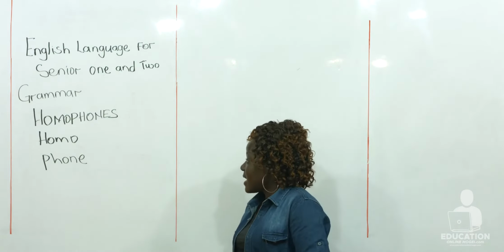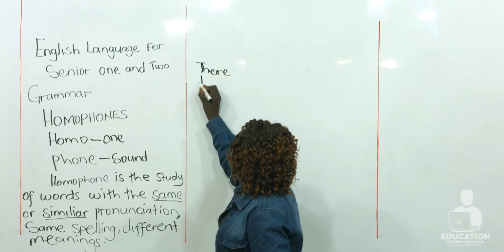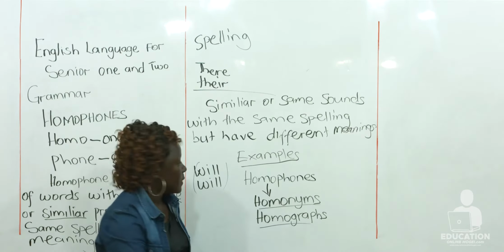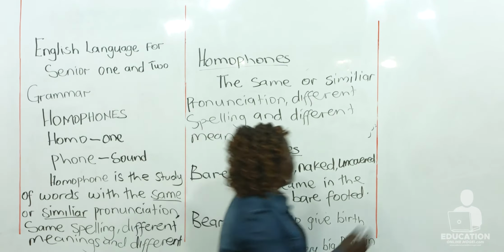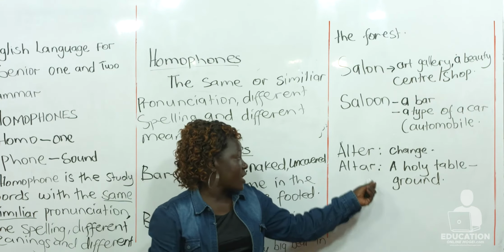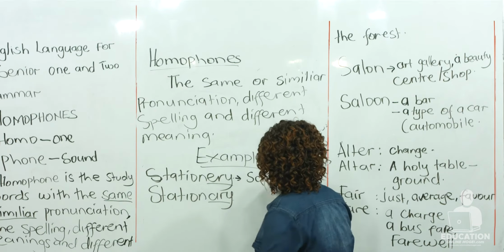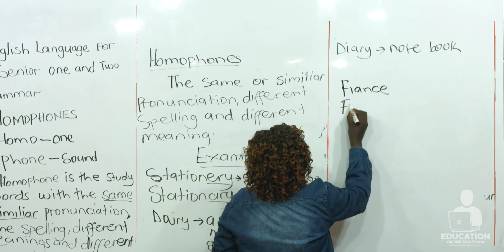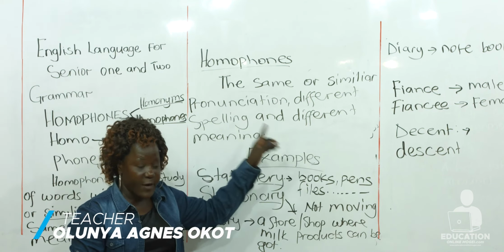English Language S.1 & S.2 | Lesson 1 | Homophones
TOPIC: Homophones.